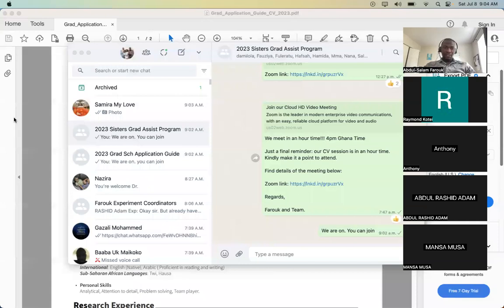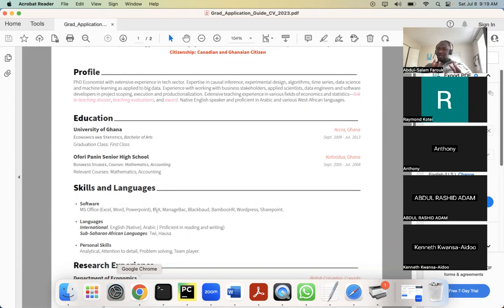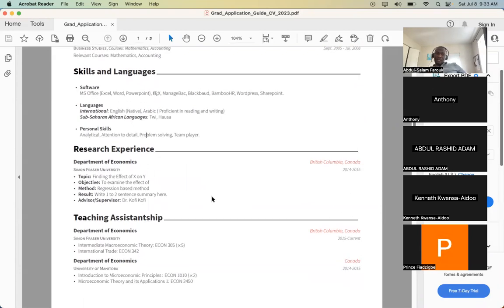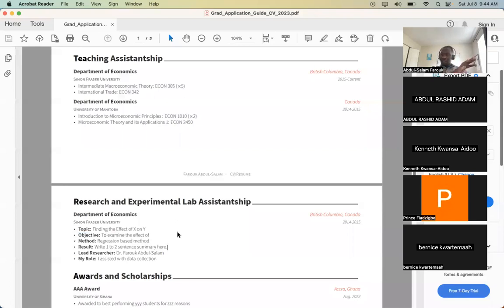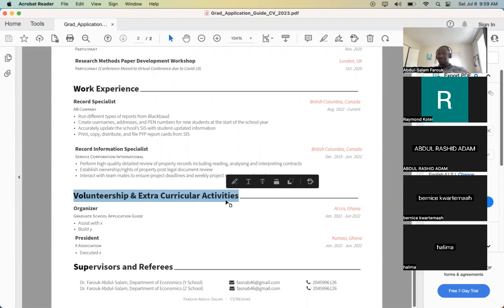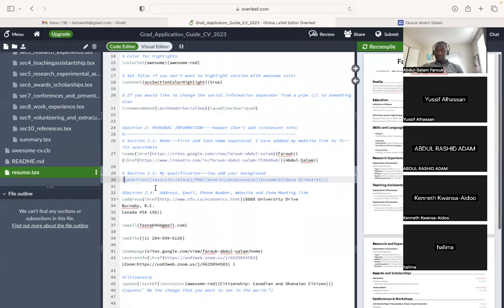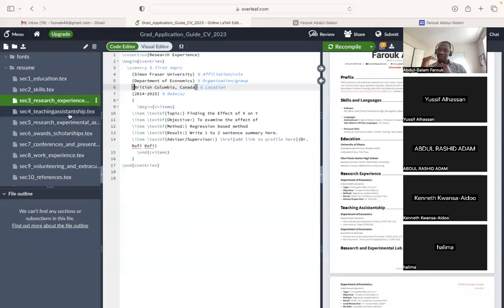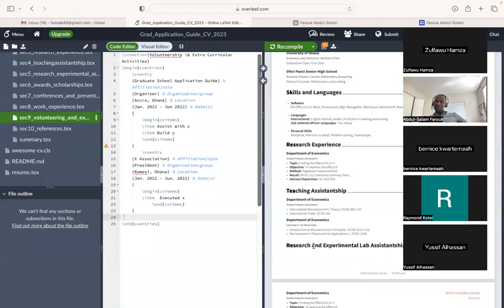Graduate Sch Application Guide: Academic CV Session [2023]